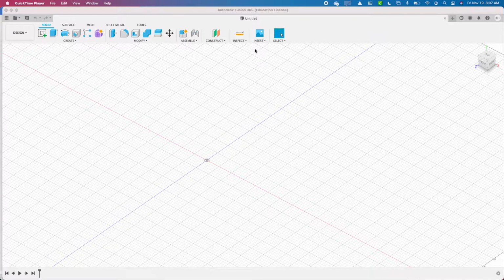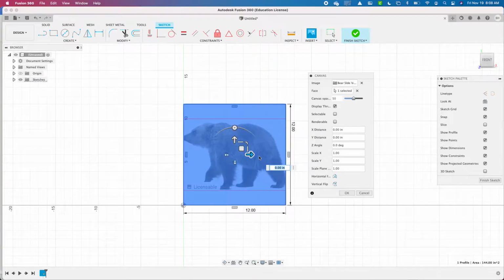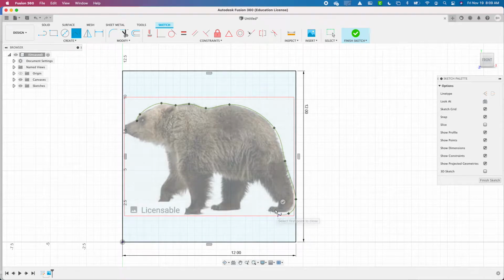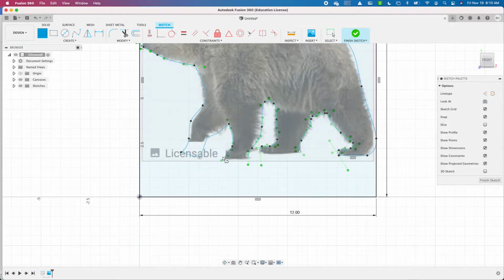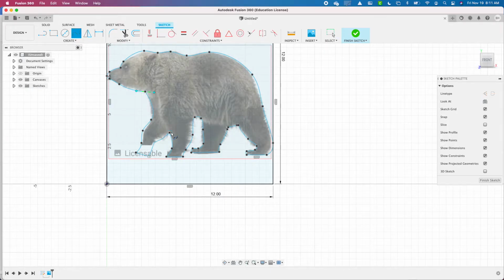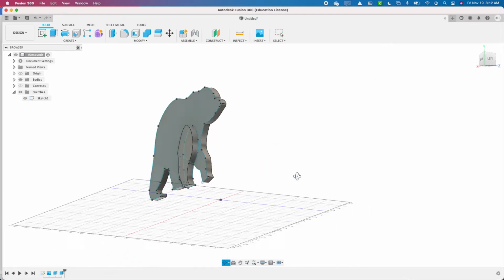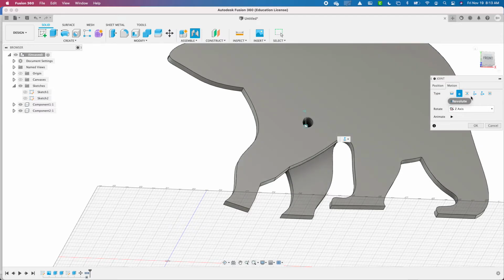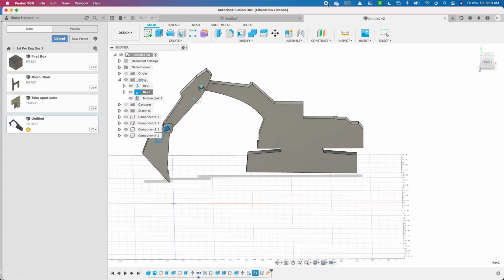Make a Machine